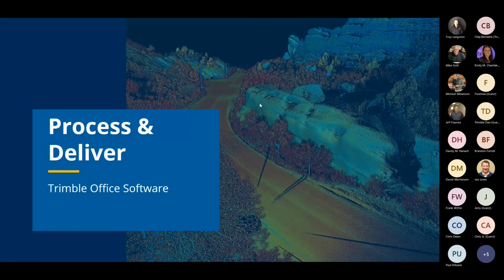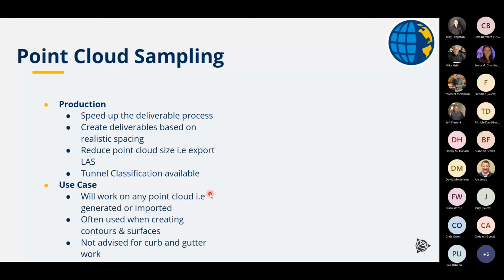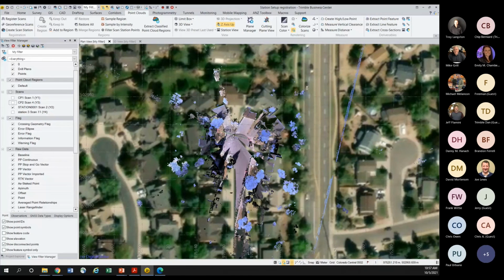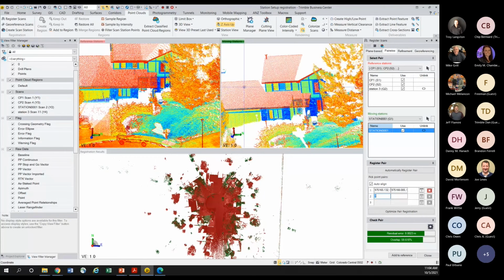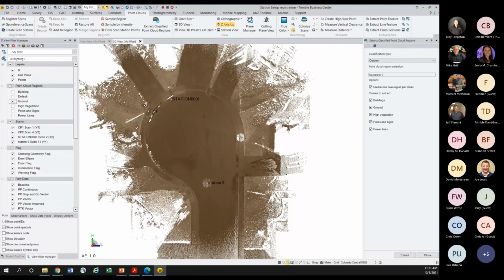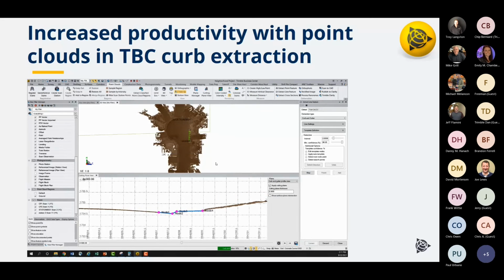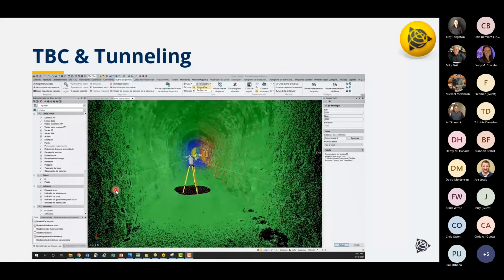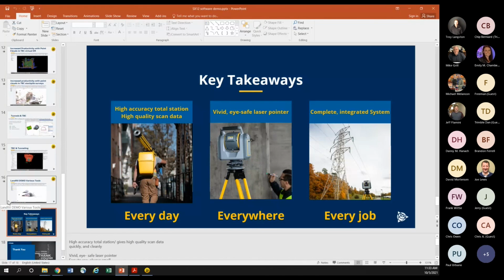Trimble Access with the Trimble SX12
Trimble Access 2020 is designed for the professional surveyor. It allows you to perform your everyday work, topo surveys, staking, control and more easily and productively. Access features one-click feature coding, powerful COGO processes, and active maps that feature staking points, lines and alignments. Use Access with your existing Trimble data collector or even on your smart device.